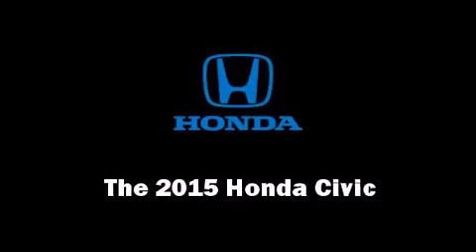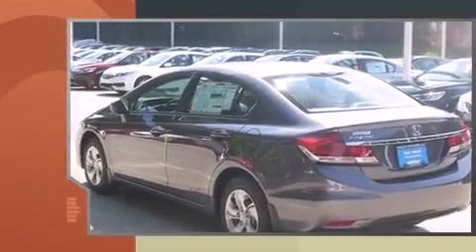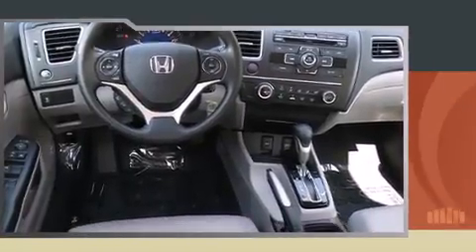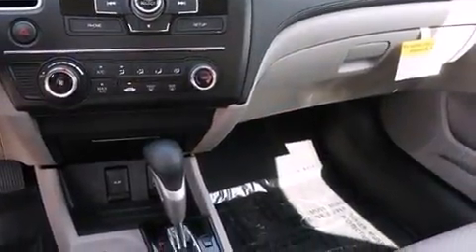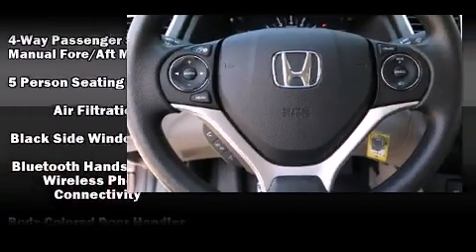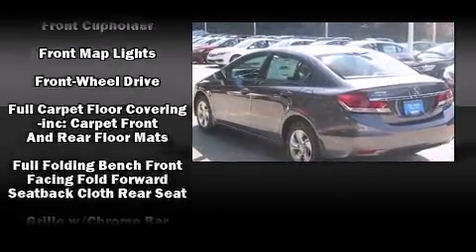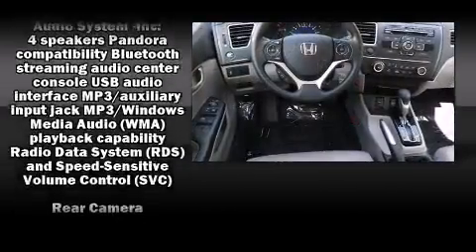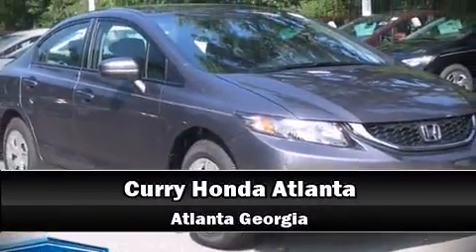2015 Honda Civic LX in Chamblee, GA 30341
The 2015 Honda Civic. This 4 door, 5 passenger sedan provides a satisfying ride for all passengers. It features an automatic transmission, front-wheel drive, and a 1.8 liter 4 cylinder engine. Honda prioritized comfort and style by including: 1-touch window functionality, a tachometer, a trip computer, an outside temperature display, remote keyless entry, cruise control, and more. Audio features include a CD player with MP3 capability, steering wheel mounted audio controls, and 4 speakers, providing excellent sound throughout the cabin. Honda ensures the safety and security of its passengers with equipment such as: head curtain airbags, front SIDE impact airbags, traction control, a security system, and ABS brakes. Brake assist technology provides extra pressure when applying the brakes. We pride ourselves in the quality that we offer on all of our vehicles. Stop by our dealership or give us a call for more information.